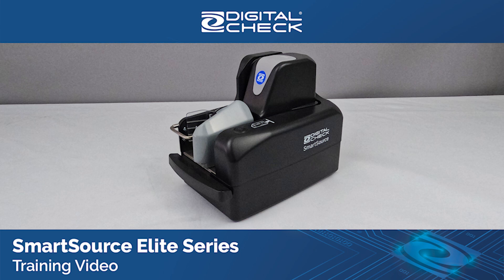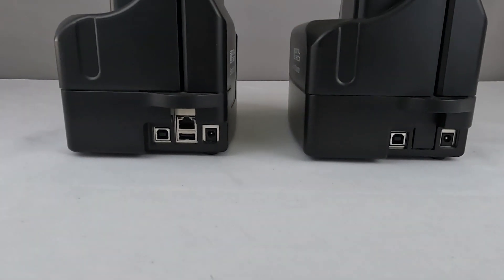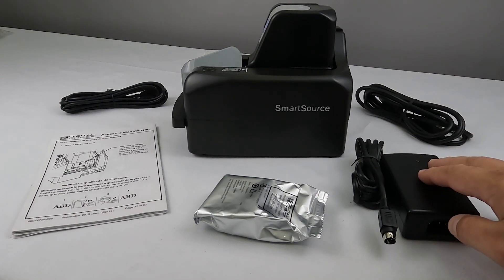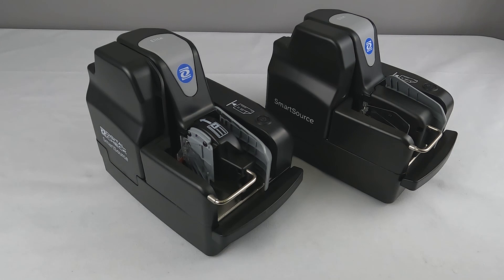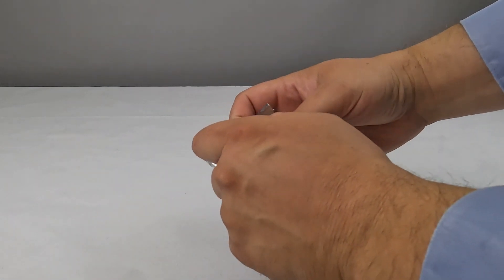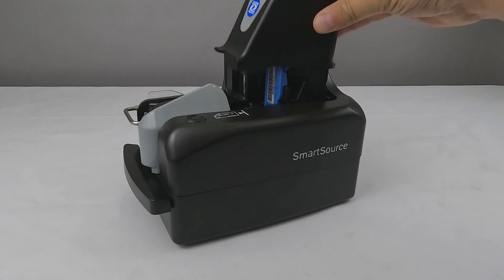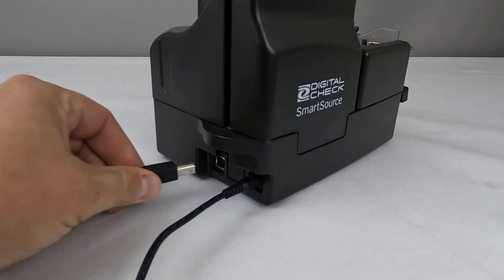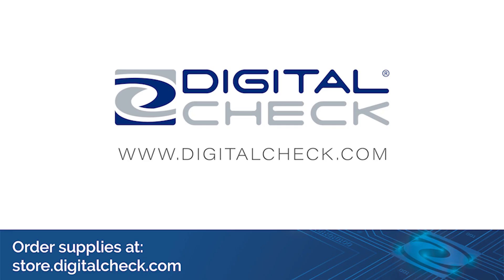SmartSource Elite Series Scanners - Initial Setup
Setting up and installing the SmartSource Elite series scanner by Digital Check. Pertains to the Pro Elite, Expert Elite, Pro Elite Plus, and Elite 55 models.